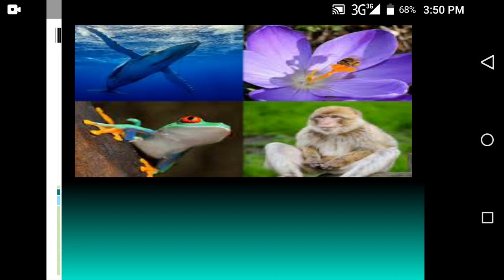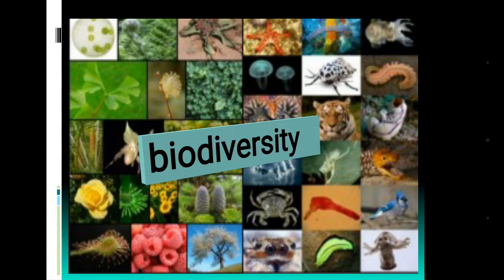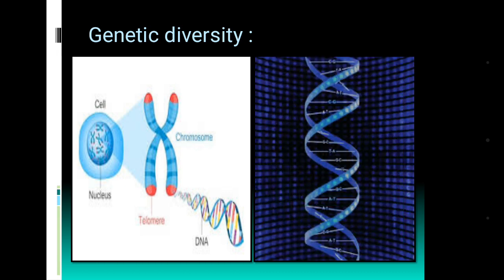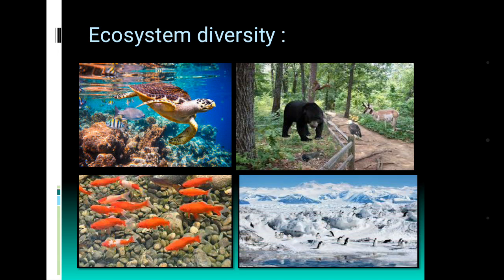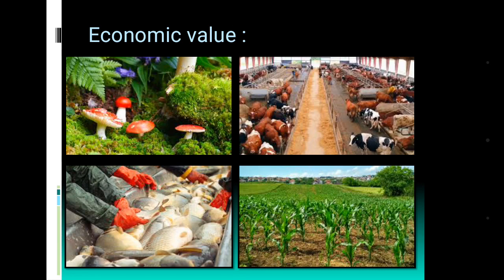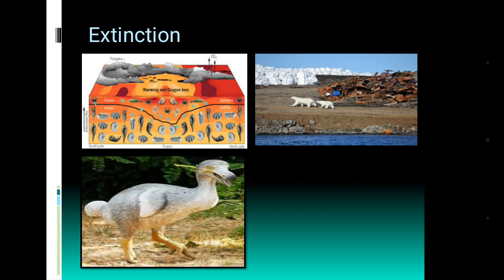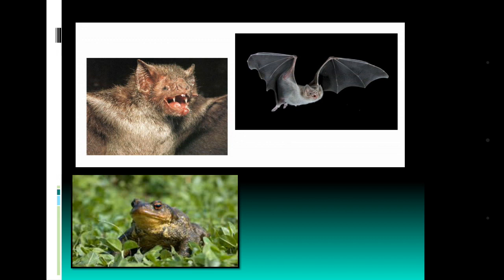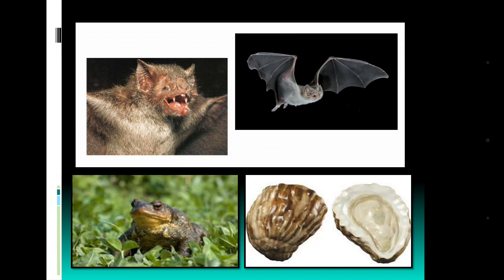Biodiversity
Do we need all the plants or all the animals to survive in the world? Is this abundance and variability of organisms needed?  To answer these questions,  you need to go through this content.